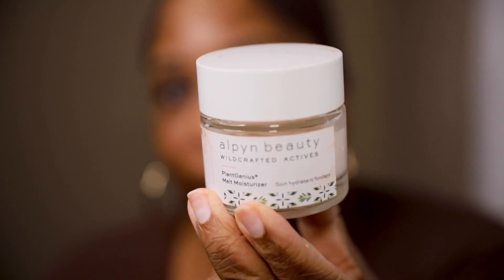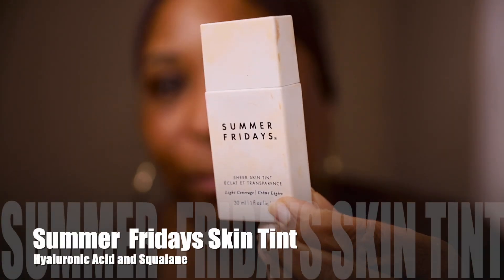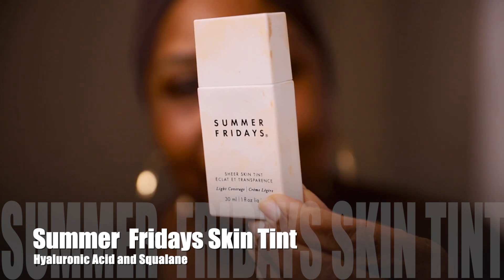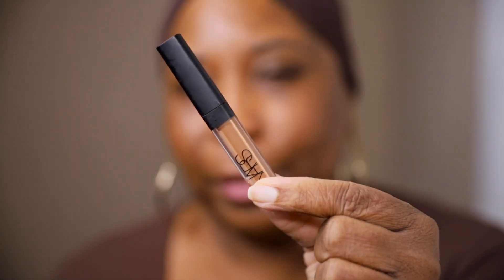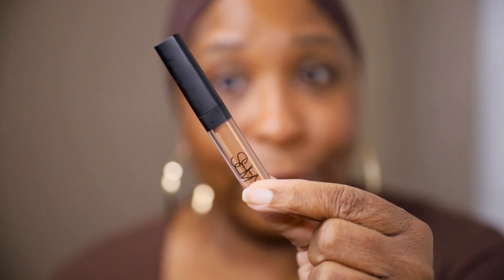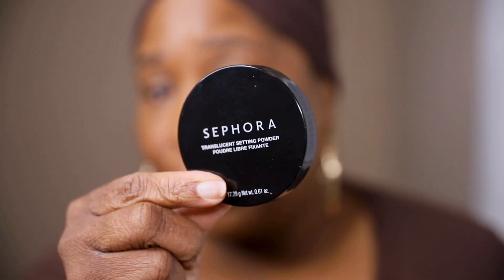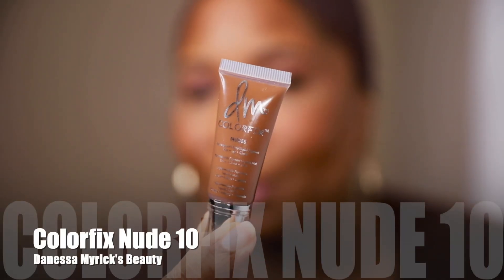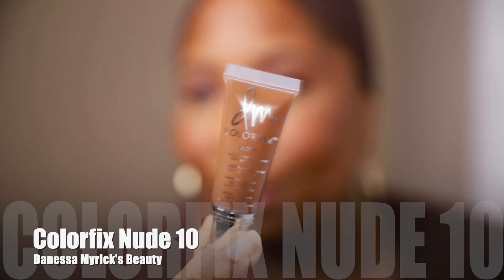My No Makeup Makeup Look/Summer Fridays Skin Tint w/ Hyaluronic Acid and Squalane - Shade 7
Don't get me wrong, there will be makeup used in this look. My idea of a no makeup makeup look simply means a natural fresh look that evens out the skin tone and highlights your best features.

No Makeup Look Products Used:
- Alpyn Beauty Melt Moisturize with Bakuchiol and Squalane
- Shade 7 - Summer Fridays Skin Tint w/ Hyaluronic Acid and Squalane (other ingredients: Niacinamide, Tiger Grass, Vitamin E, Safflower and Avocado oils)
- Amande - NARS Radiant Creamy Concealer
- Sephora Collection - Translucent Powder, Matte Blush (Poppy), Microsmooth Baked Face Powder
- One Size Bronzer Trio - Dark
- Danessa Myrick's Beauty - Colorfix Nudes 10